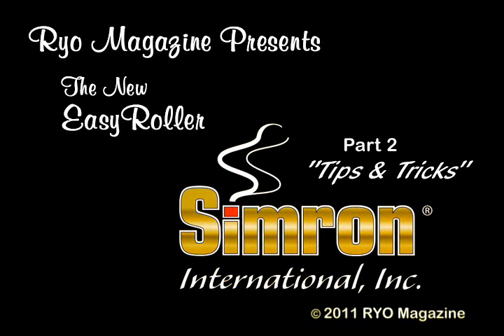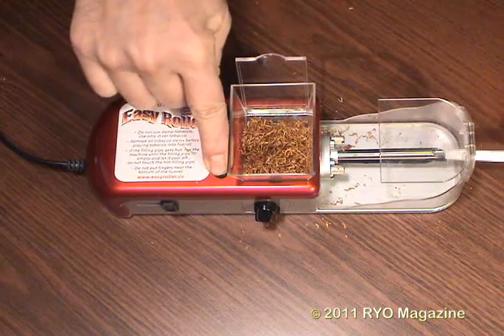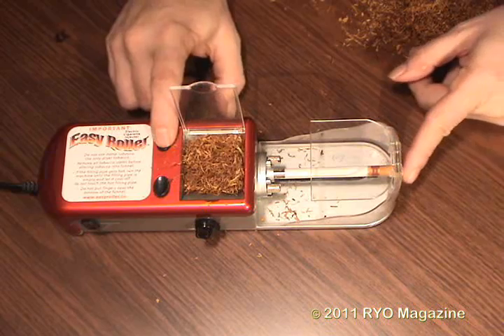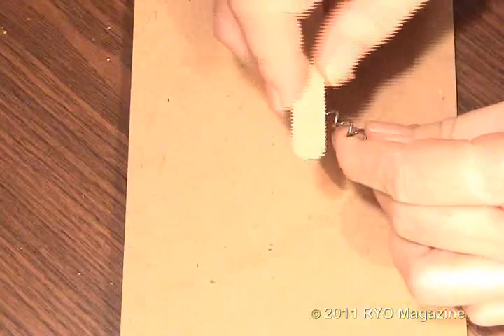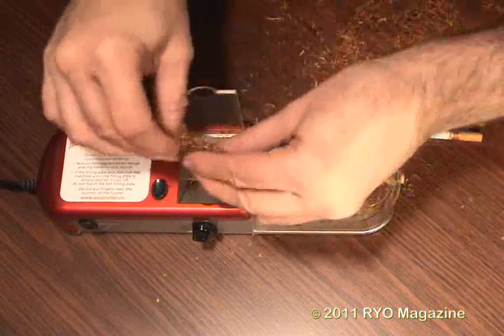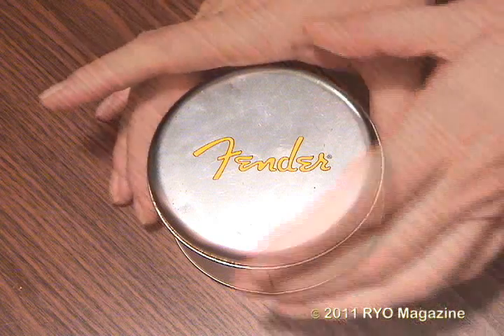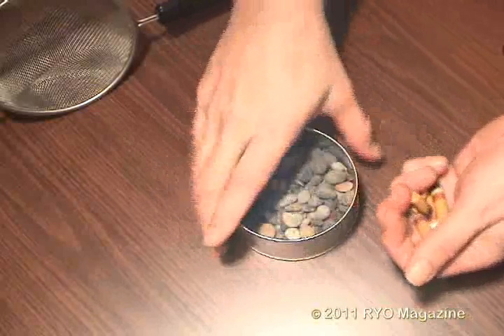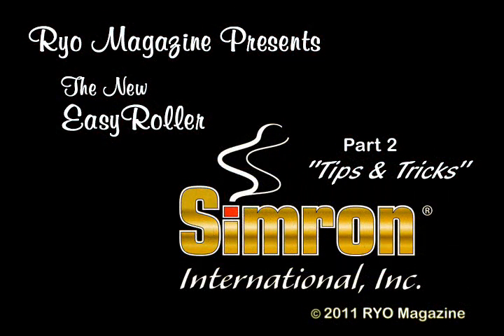Easy Roller 2